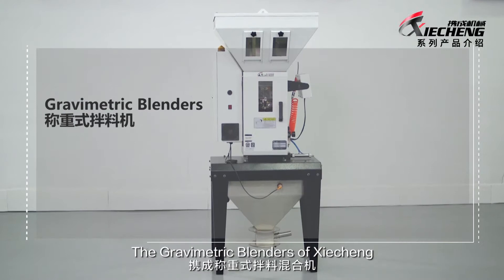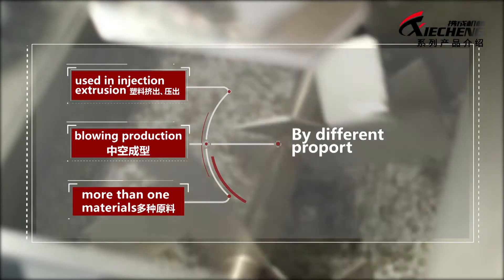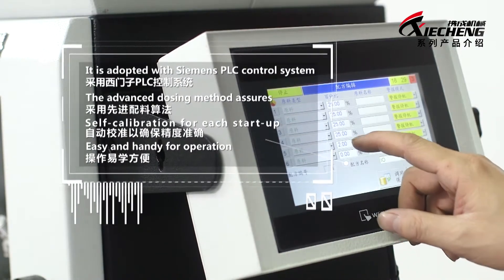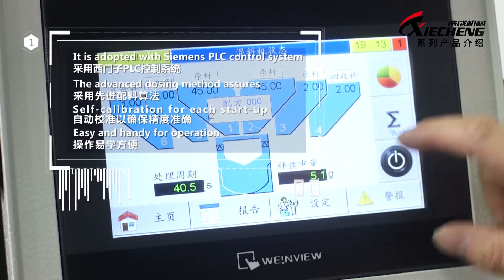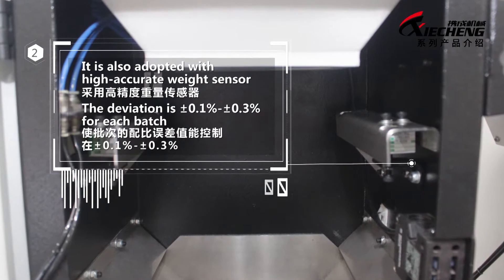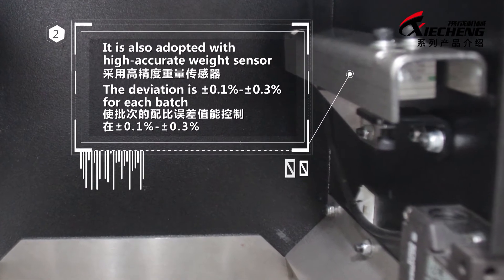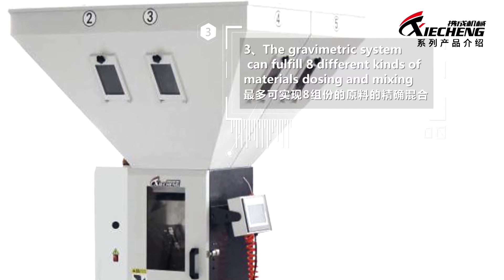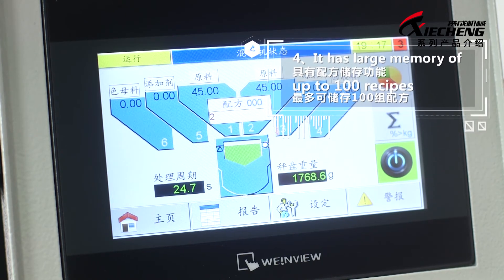Gravimetric Blender | Gravimetric Batch Mixer | Weigh Scale Mixer | Xiecheng mixing series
Feature:
◎All parts accessible for easy cleaning;
◎Suitable for processing up to four components simultaneously;
◎PLC controller, reliable performance ,convenient maintenance;
◎Adopting advanced control algorithm, autonomous optimization, automatic calibration and shaking prevent function, ensure the best accruracy;
◎Color chart shown, touch screen operation, three languages on-line switching

Company: Jiangmen Xiecheng Machinery Co.,Ltd.